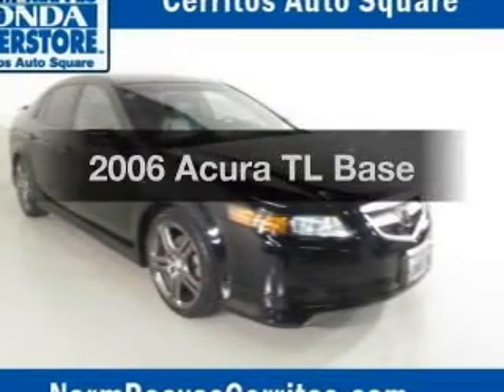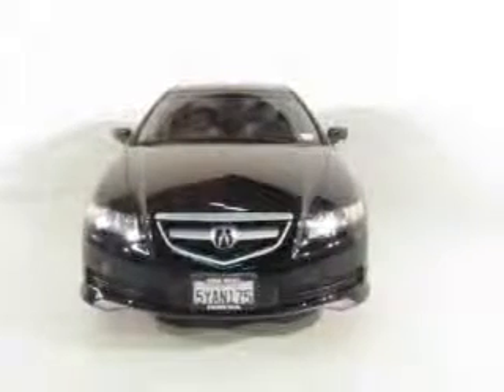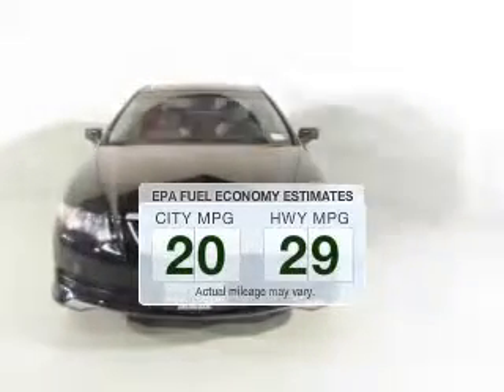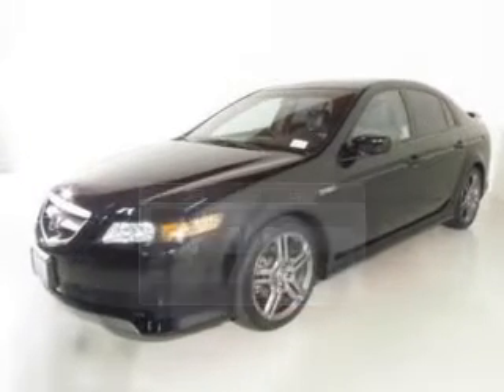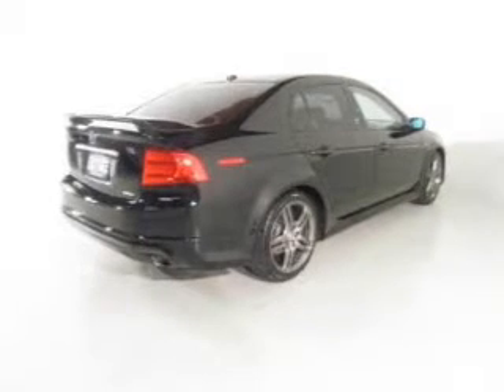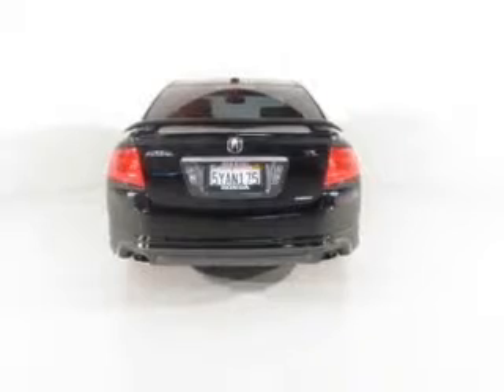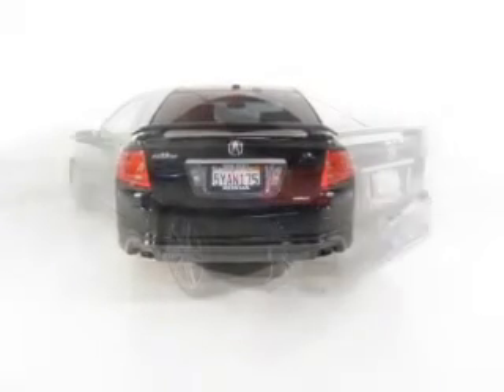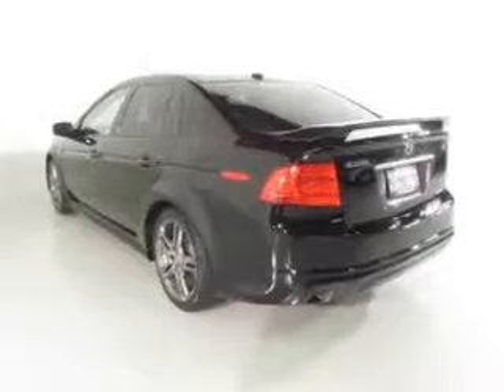2006 Acura TL - Cerritos CA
Phone:
Year: 2006
Make: Acura
Model: TL
Trim: Base
Engine: 3.2 liter 6 cylinder 24 valve
Transmission: 5-Speed Automatic
Color: Nighthawk Black Pearl
Mileage: 77444
Address: